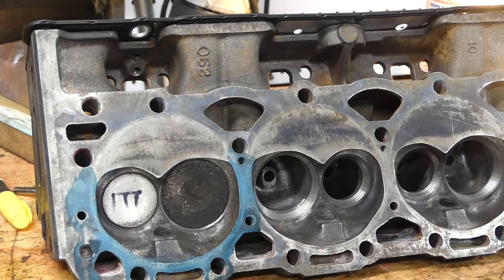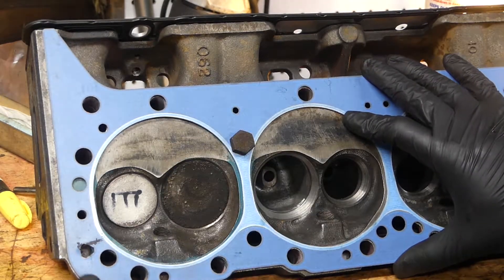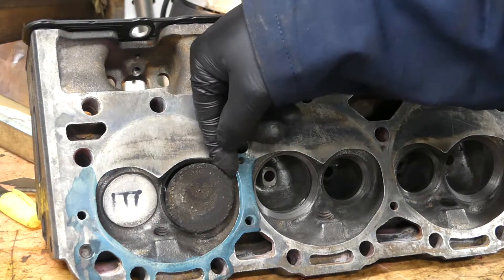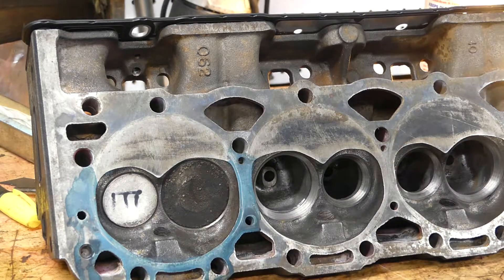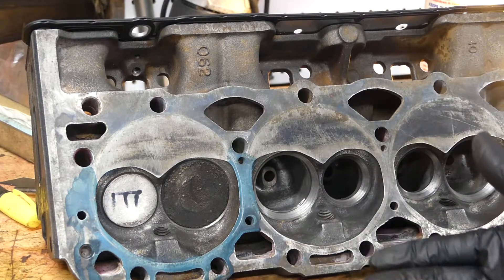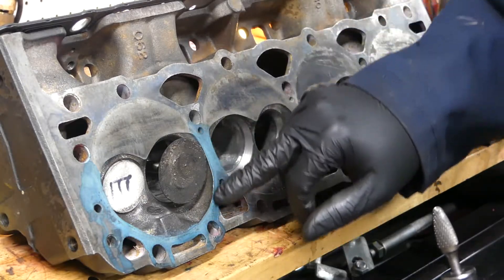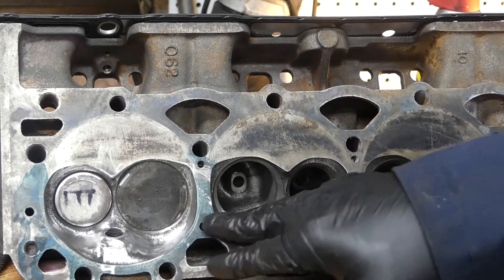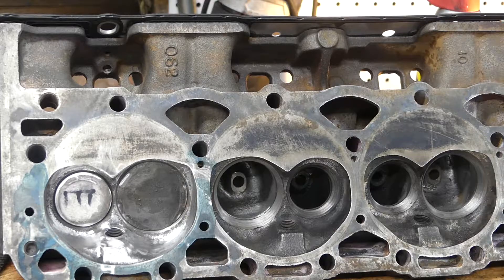Vortec Head Porting (Shaping the Chambers)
In this video I will show a quick overview of the porting of vortec cylinder head chambers.

Dykem Blue